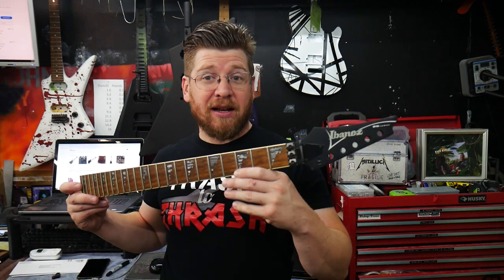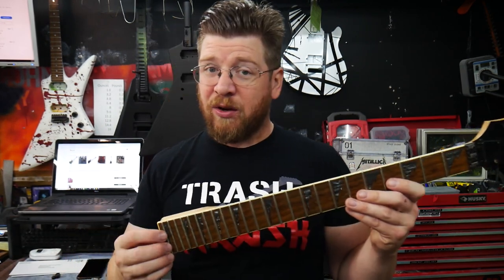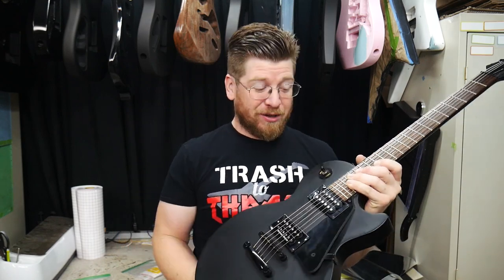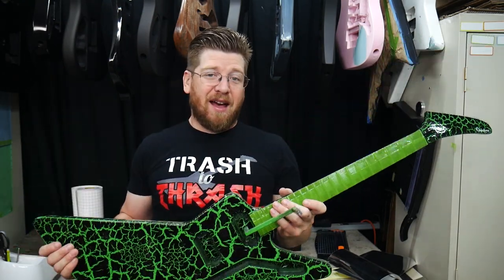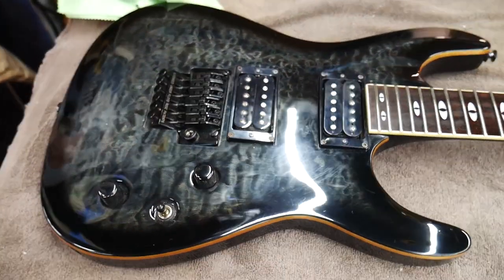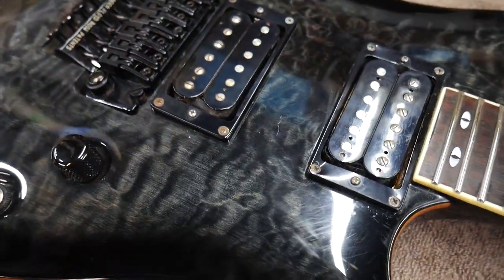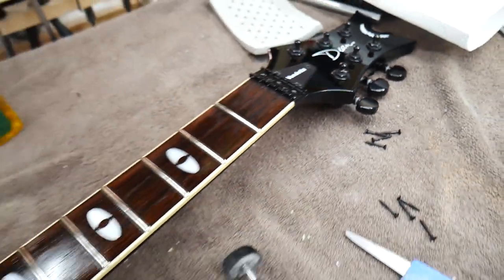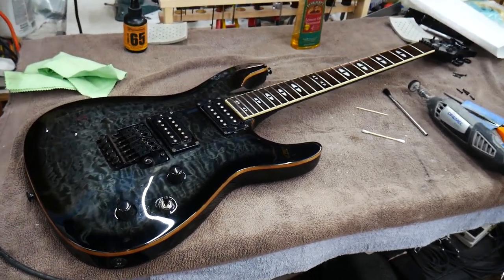IBANEZ Star UPDATE - Epiphone Gothic Les Paul HETFIELD IRON CROSS? - Epiphone Gothic EXPLORER UPDATE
Want me to paint your guitar or mod it for you? I’d be more than happy to! I do very affordable custom builds as well.